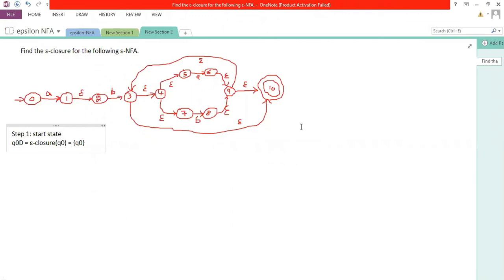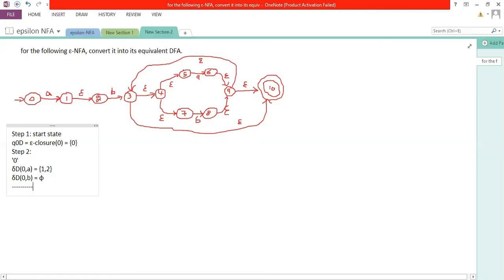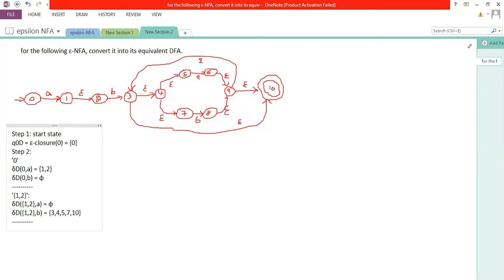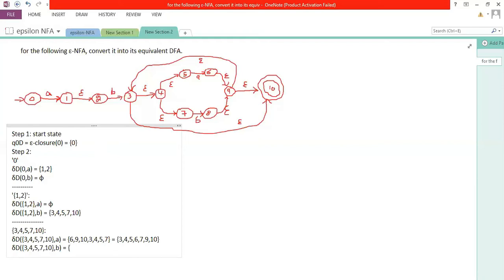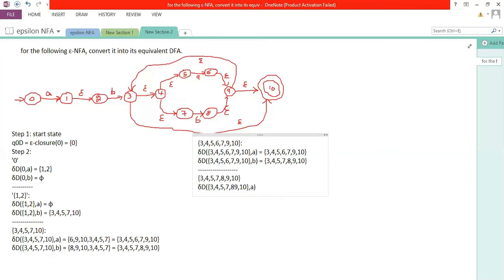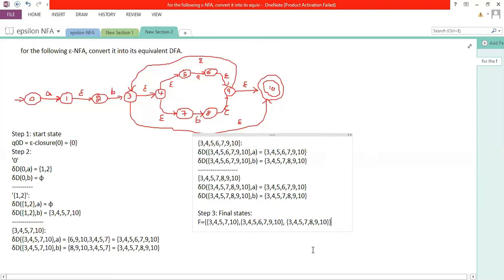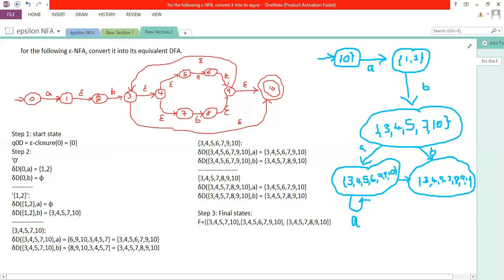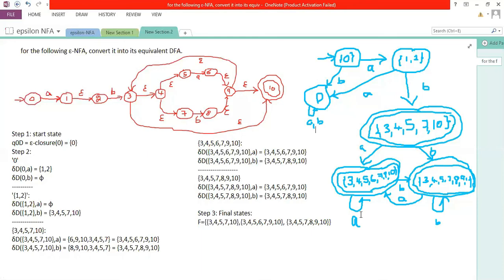Epsilon NFA to DFA conversion (Example 2) by Mithun B N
This is the 21st video in the series of videos on Automata Theory.
The video explain the process of converting epsilon NFA to its equivalent DFA in detail.

The process  of converting from epsilon NFA to DFA starts from identifying the start state of the resultant DFA. The start state of the DFA is the epsilon closure of start state of epsilon NFA. Start mapping the input symbols with the start state, if the state obatined is a new state then map the input symbols with the new states. Repeat the process until no new states are formed. The final states of DFA are those states which contains the final states of epsilon NFA. After the completion of transitions, construct the transition diagram and list of the strings accepted(if asked in the question).